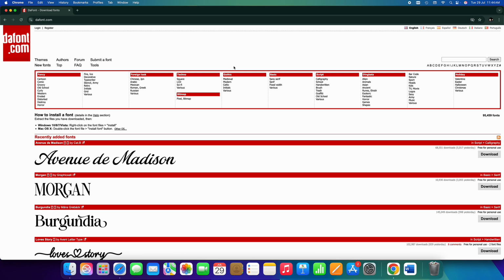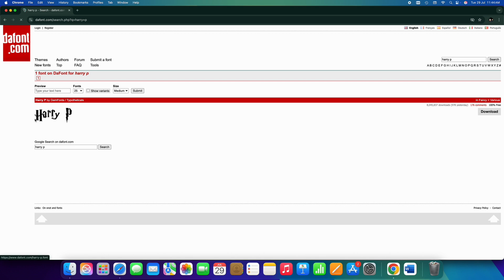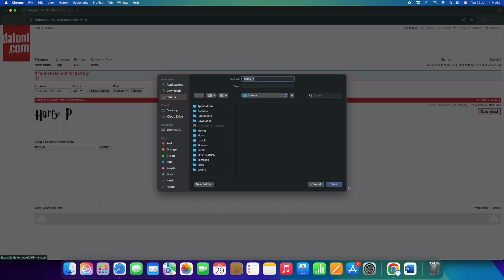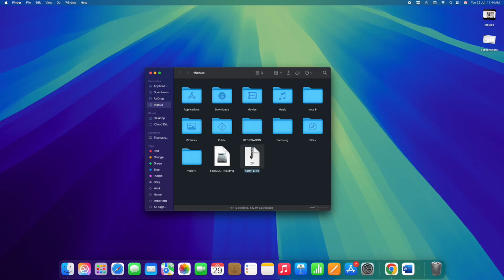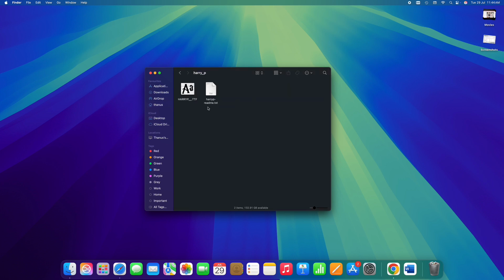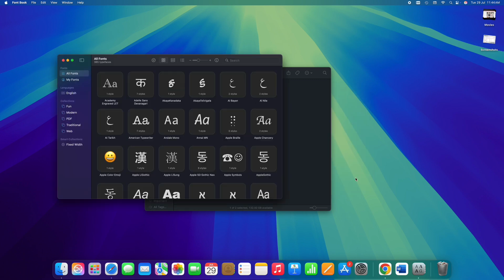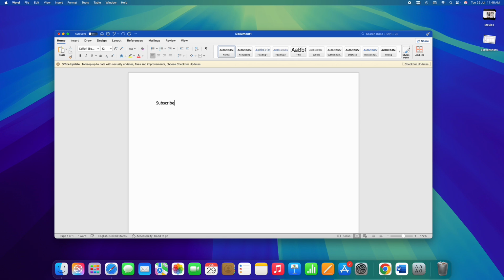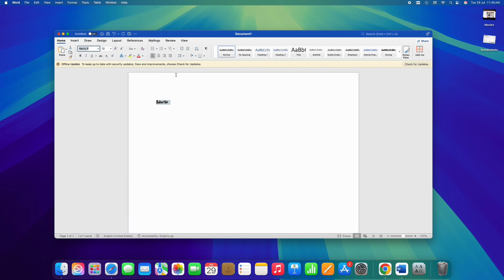How to Get the Harry Potter Font in Microsoft Word (Easy Guide)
Want to bring a touch of Hogwarts magic to your documents? In this quick & easy tutorial, you'll learn how to download, install, and use Harry Potter-style fonts in Microsoft Word—perfect for party invites, school projects, or just for fun!

✨ Works on Windows & Mac, and no tech skills needed!